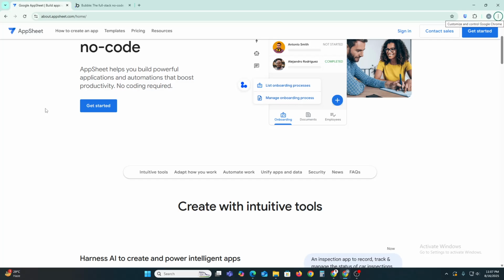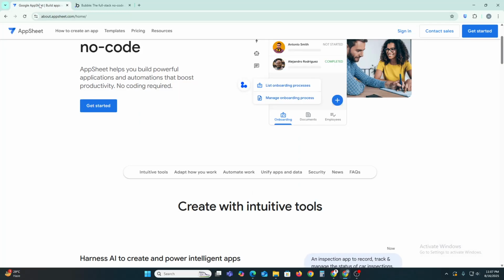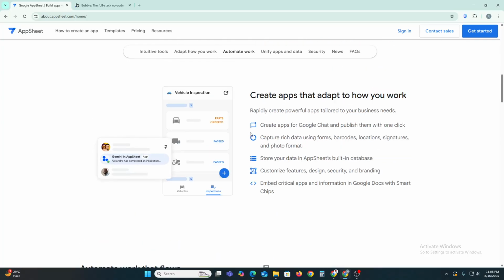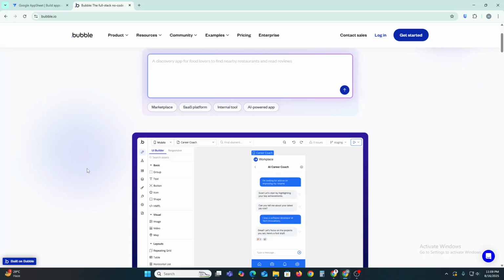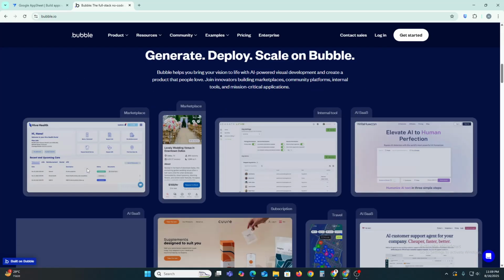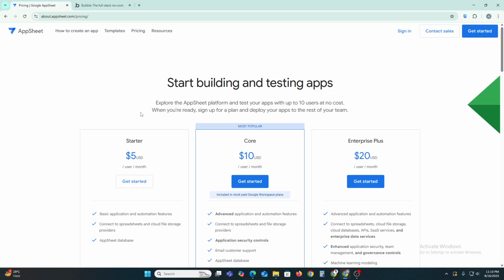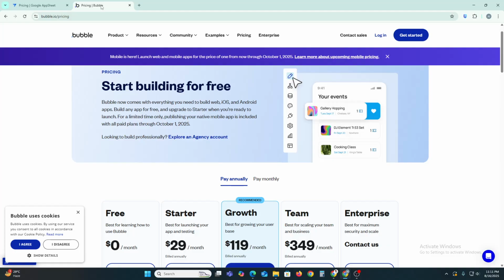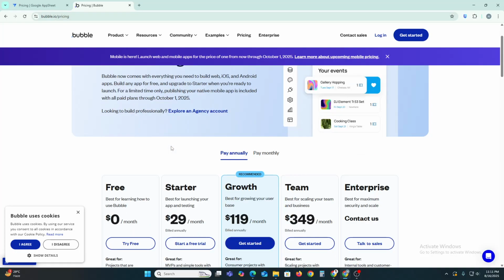APPSHEET VS BUBBLE 2025 | WHICH ONE IS BETTER ? (FULL GUIDE)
APPSHEET VS BUBBLE  WHICH ONE IS BETTER
In this video we compare AppSheet vs Bubble to help you understand which no-code platform is better for your needs. We’ll cover the key differences, features, pricing, and usability of AppSheet and Bubble, making it easier for beginners and businesses to decide the right tool for app development without coding.